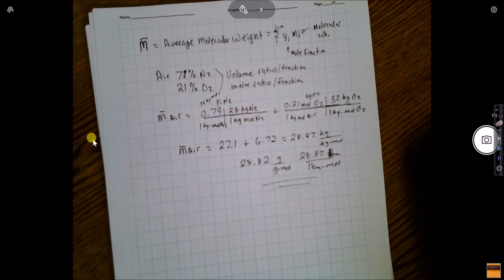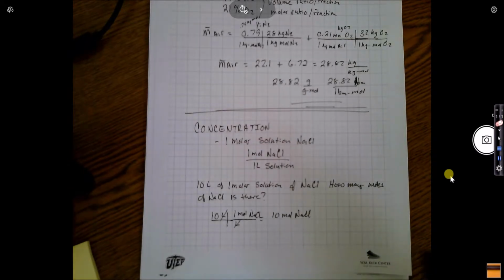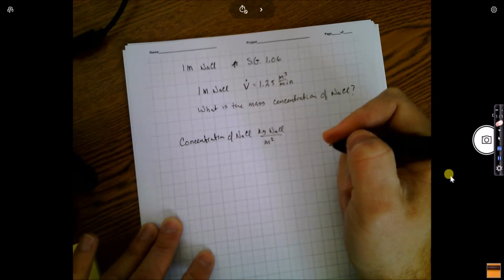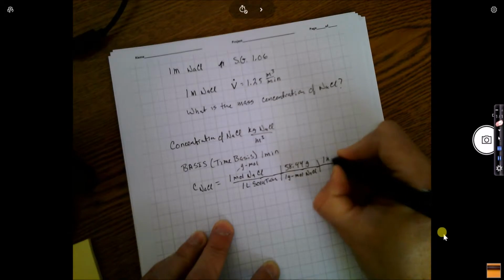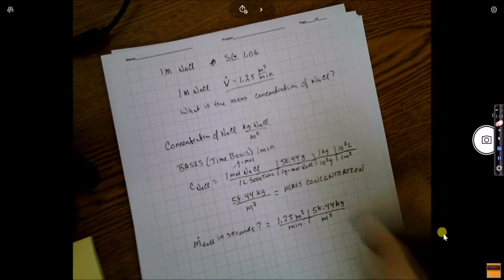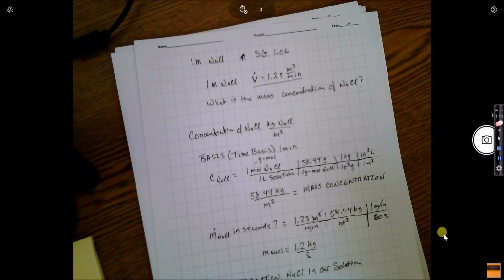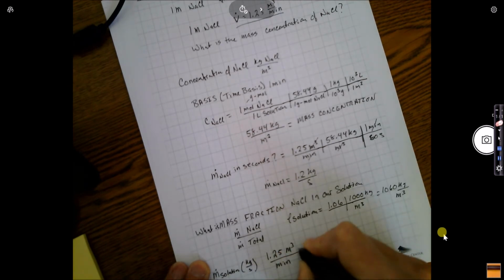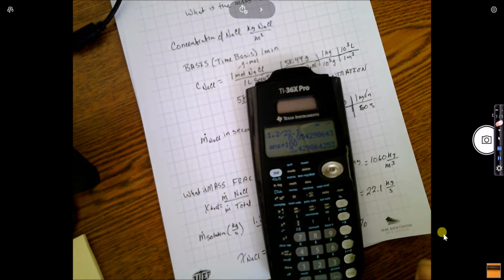Concentration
Part 4 of 4 of a basic skills video set intended to lay the foundations for material balance problems.